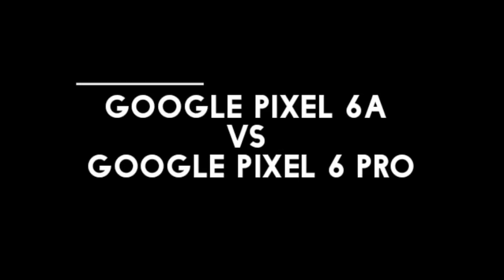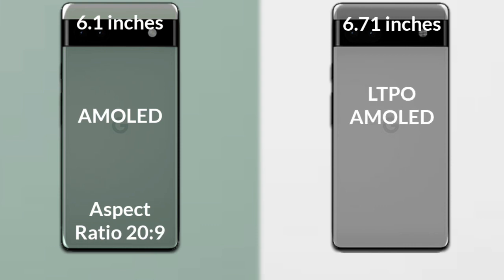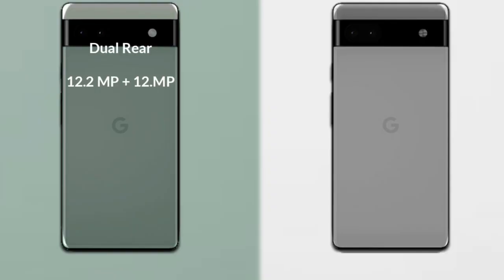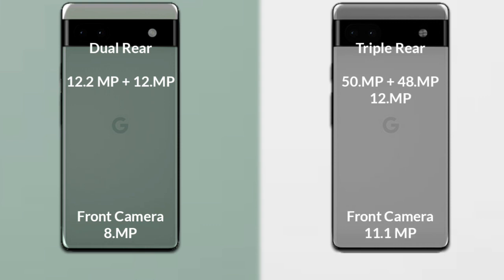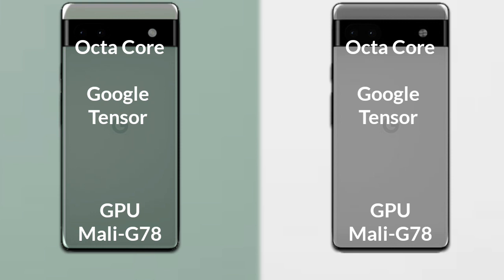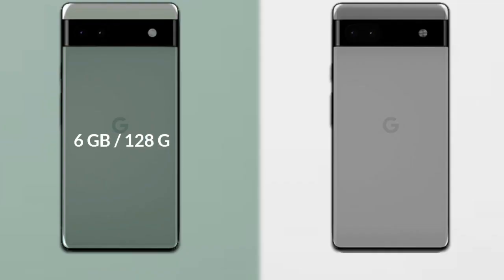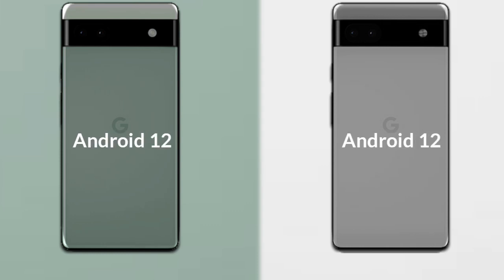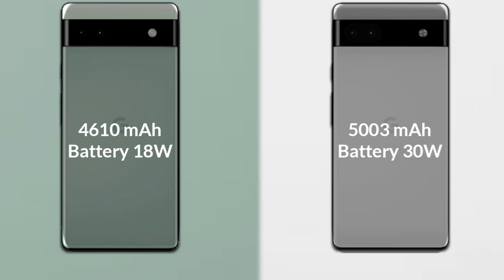Google Pixel 6A vs Google Pixel 6 Pro Full Different Comparison